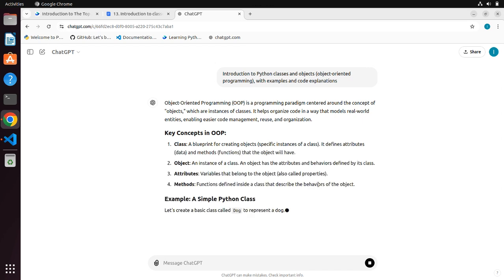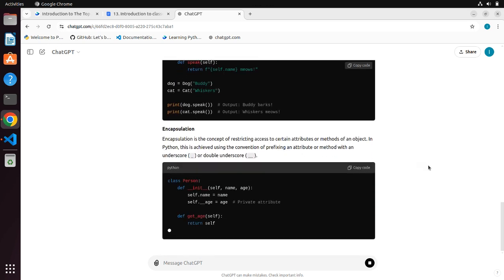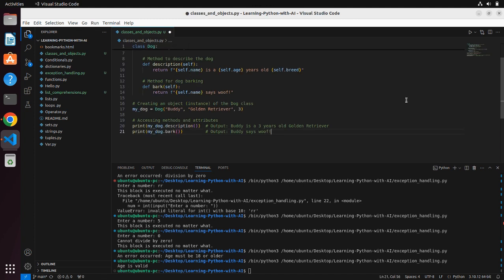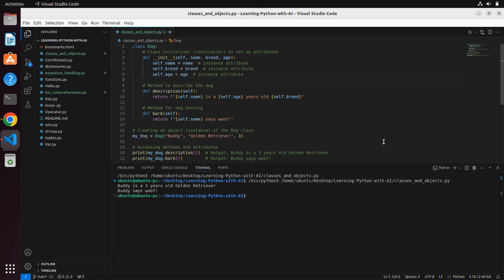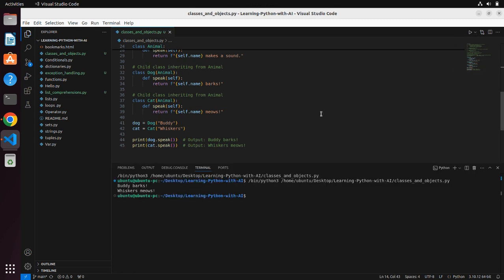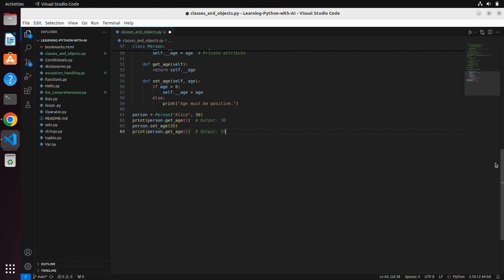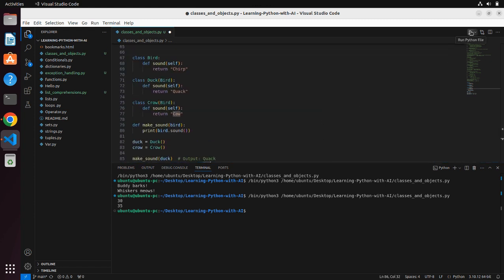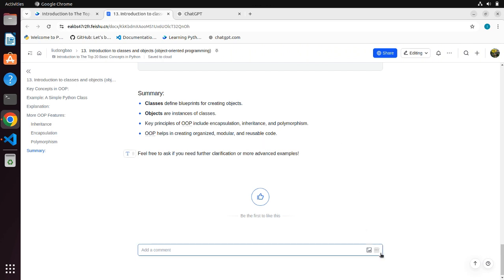Python for beginners - Introduction to Python classes and objects in five minitues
By asking ChatGPT "Introduction to Python classes and objects, with examples and code explanations", we can get the basic knowledge of Python classes and objects.